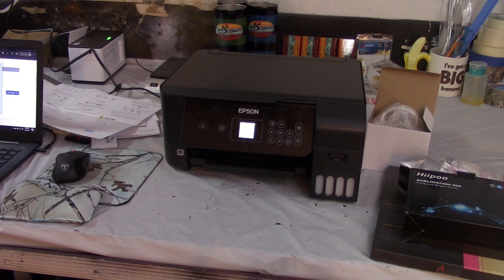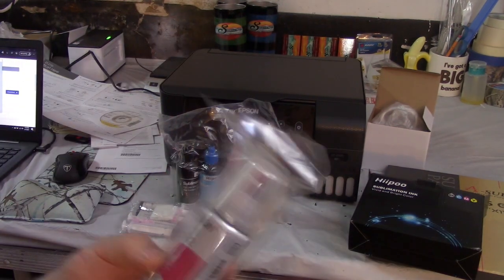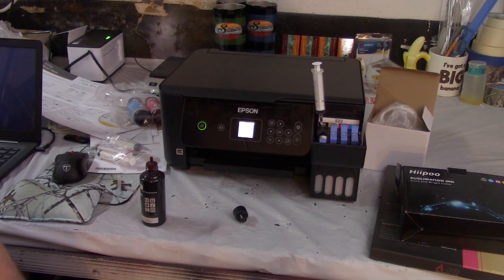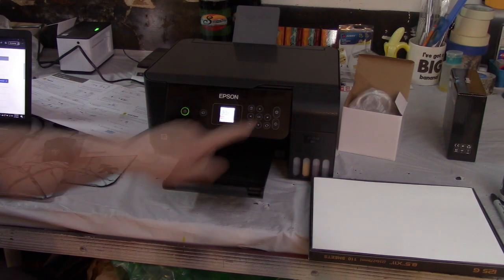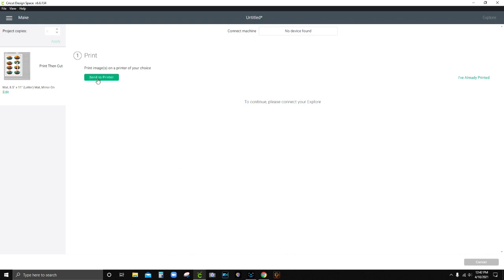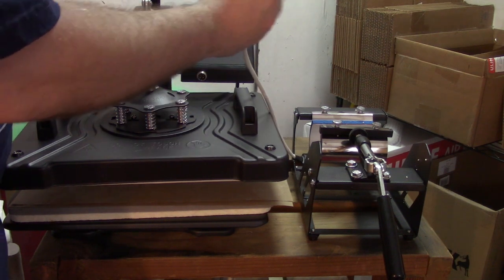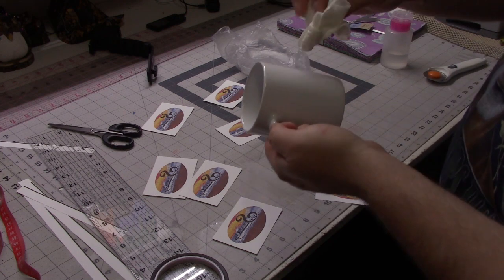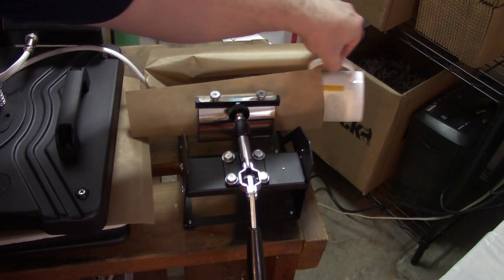How To Sublimate On A Coffee Mug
Today I will show you how to set up your printer for sublimation as well as make a Scrappy's Patch coffee mug with the heat press.  This is a pretty easy process and a whole lot of fun.  These mugs are dishwasher safe and will last forever.

*Heat press

*Epson ET-2720 Printer

*Sublimation Mug Blanks-

*Sublimation Ink

*Sublimation Paper

*Heat Tape & Teflon Sheets